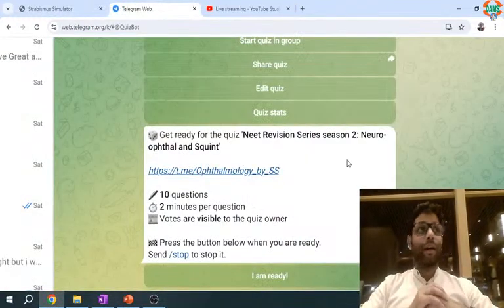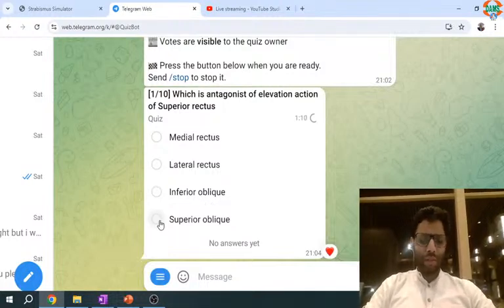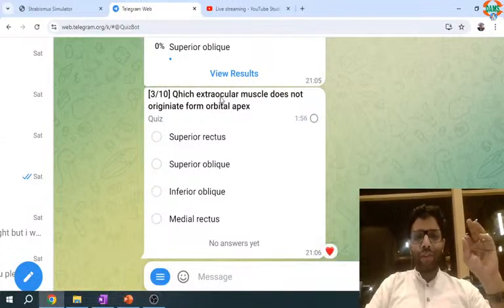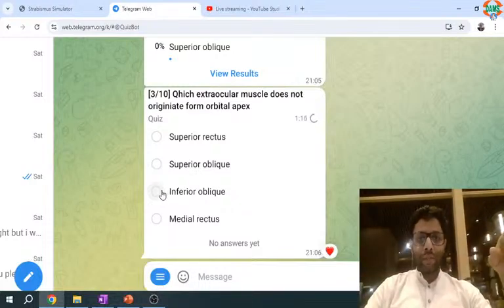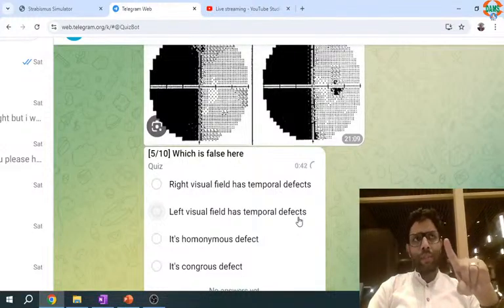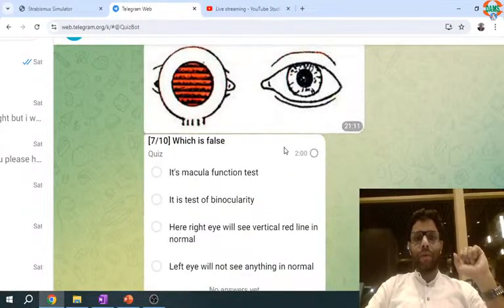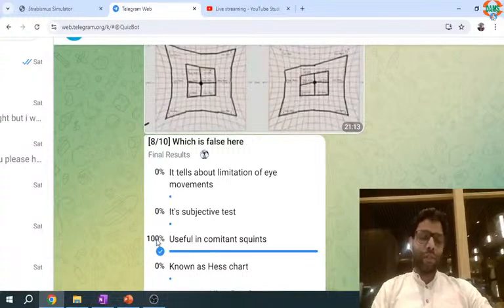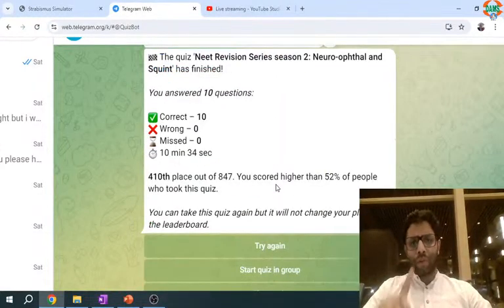Neet Revision series season 2: Squint and Neuro-ophthal